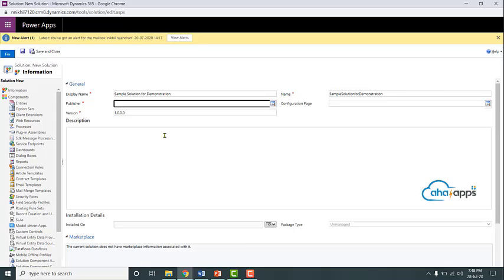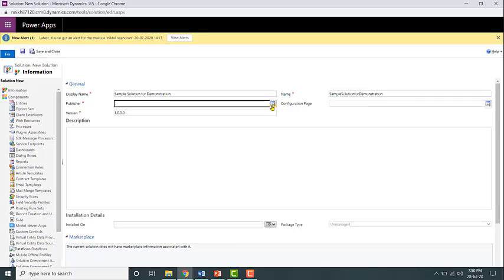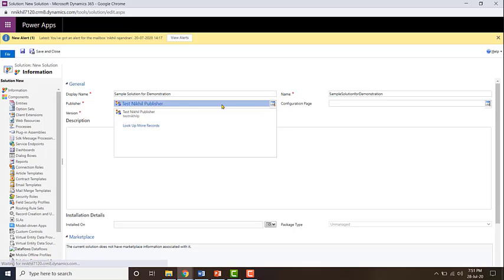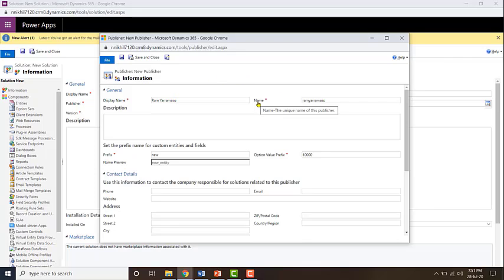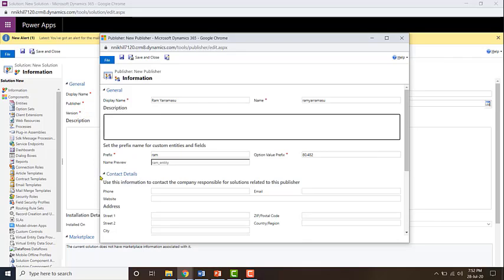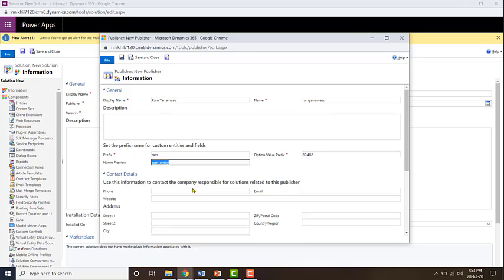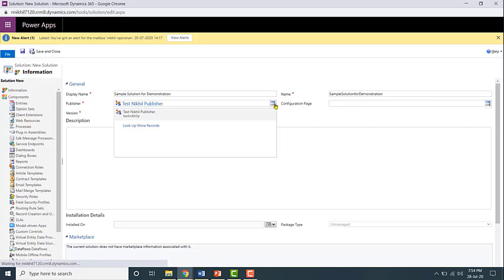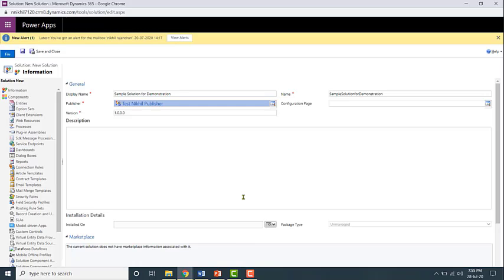Publishers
Know about Dynamics 365(CRM) Solutions. This video is about Dynamics 365(CRM) publishers.